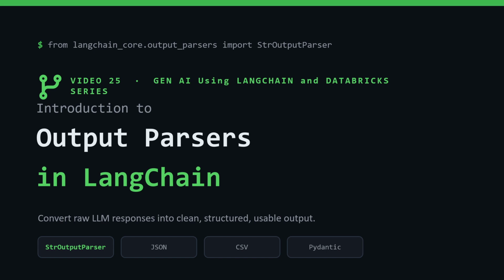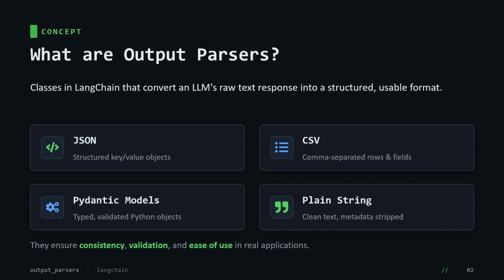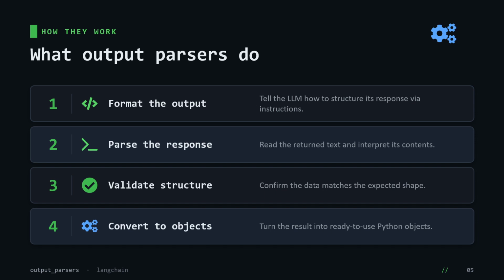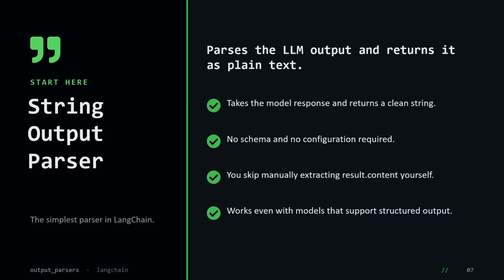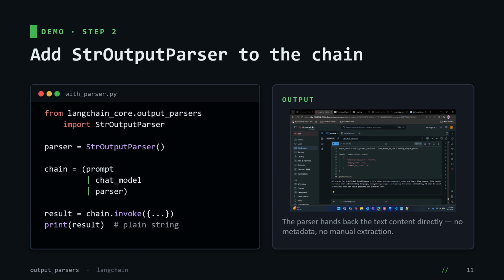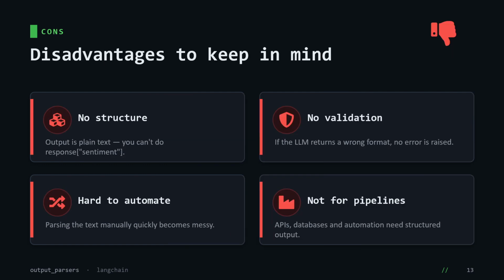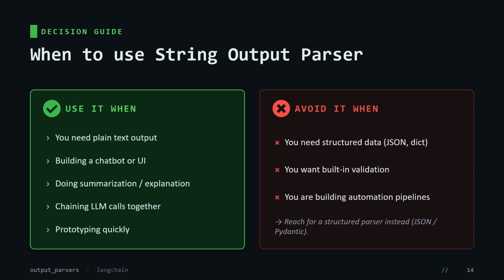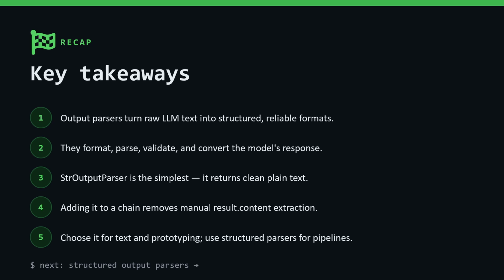Video 25 - Introduction to Output Parsers in Lang Chain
⏱️ Timestamps:
00:00 Introduction to Output Parsers in Langchain
02:34 What is need of Output Parsers
05:51 String Output Parsers in Langchain
07:00 Code using String Output Parsers in Lang Chain
08:52 Advantages and disadvantages of String Output Parsers in Lang Chain
10:37 When to use String Output Parsers and when not to
12:17 Closing the String Output Parsers Learning